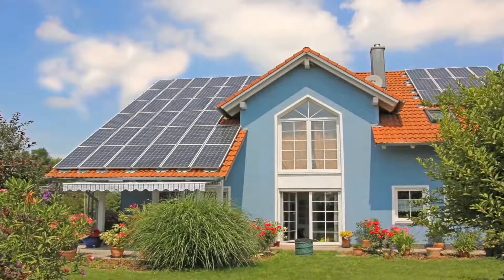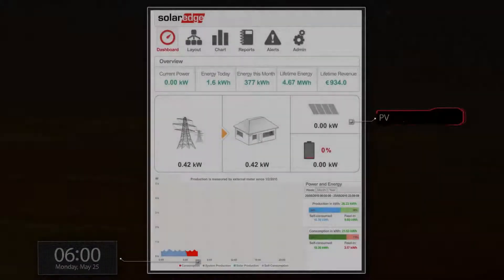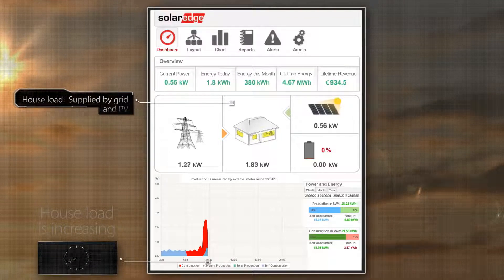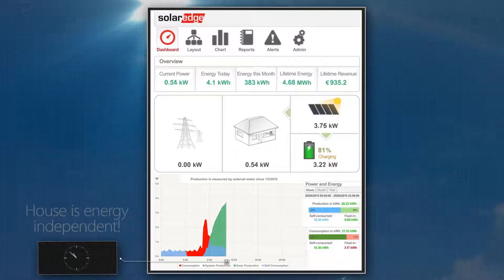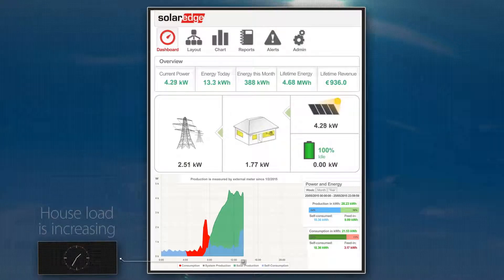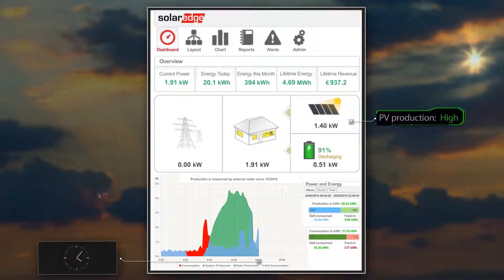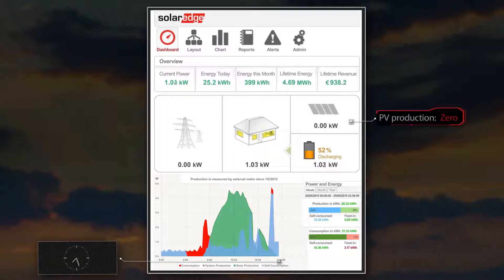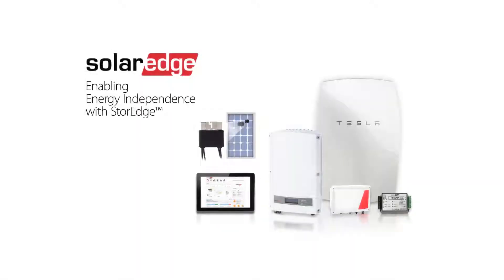SolarEdge StorEdge - Solar Monitoring Platform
Learn how SolarEdge’s StorEdge™ DC coupled storage solution allows homeowners to maximize self-consumption and enables energy independence.